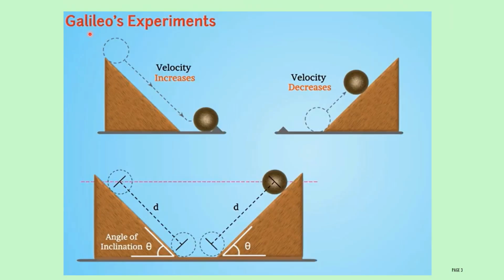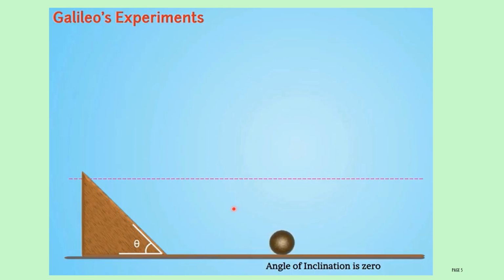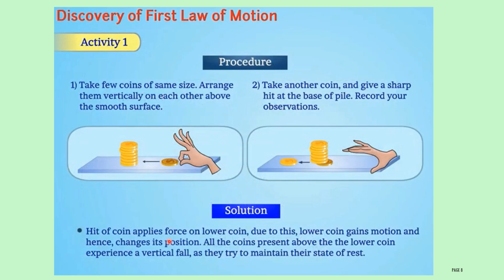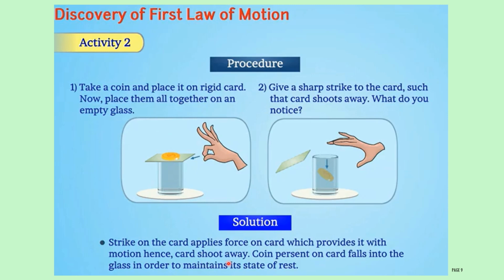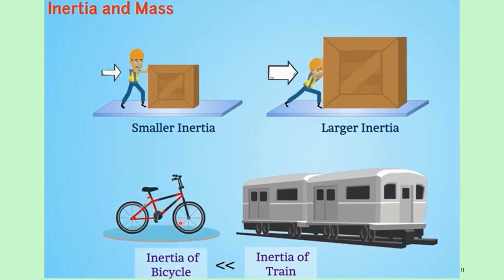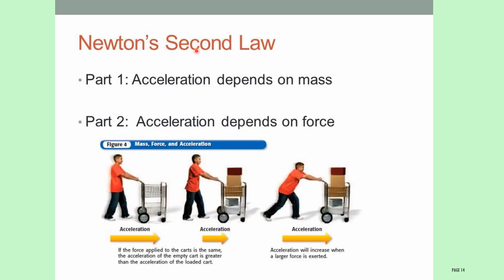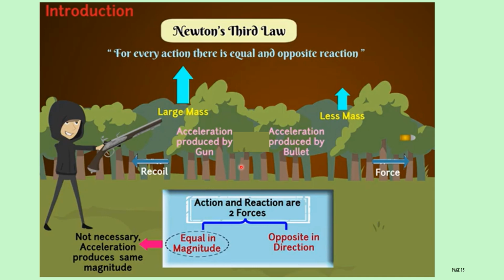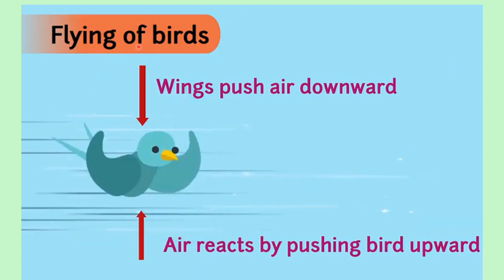GPSTR - SCIENCE - Newton's Law of Motion